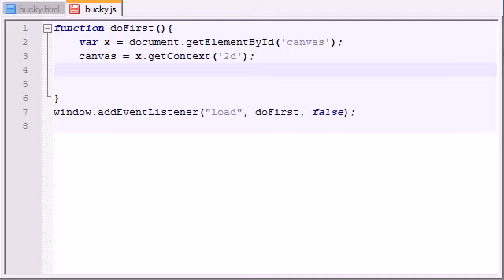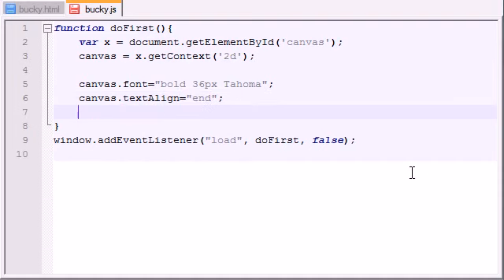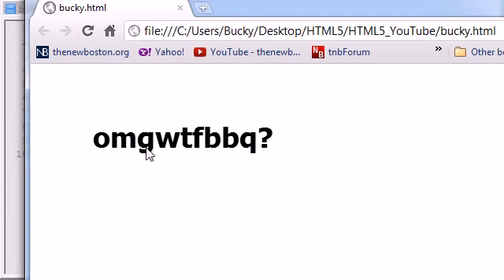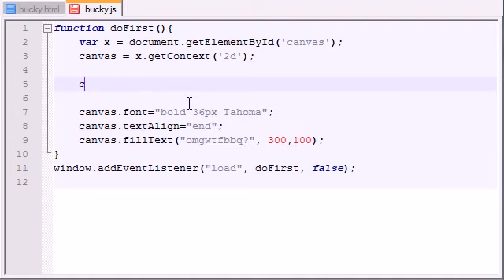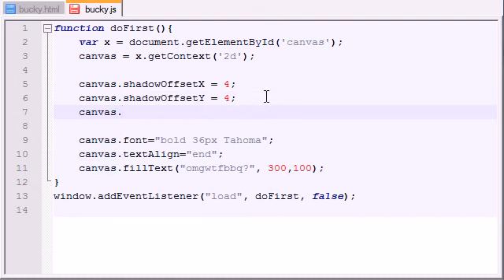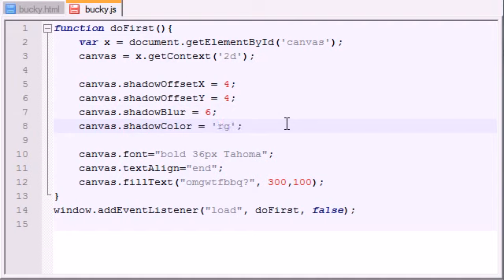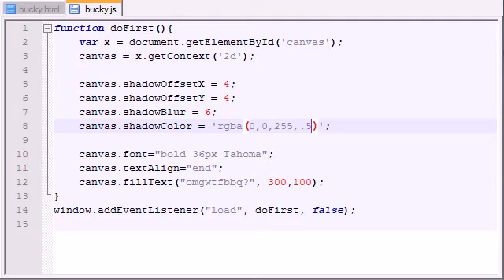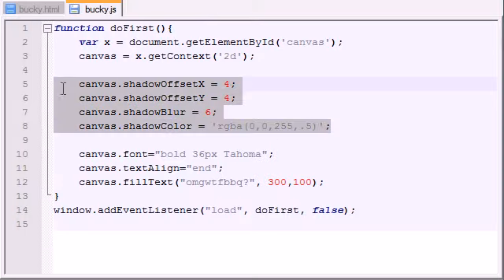HTML5 Tutorial 39 Working with Text and Shadows YouTube 360p